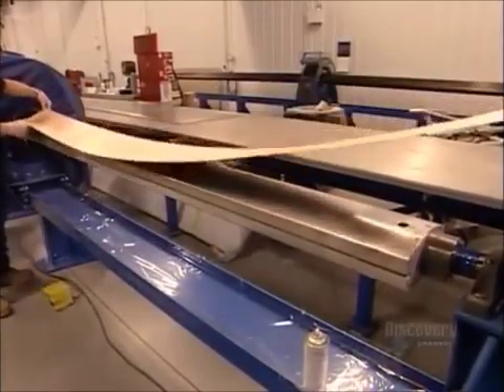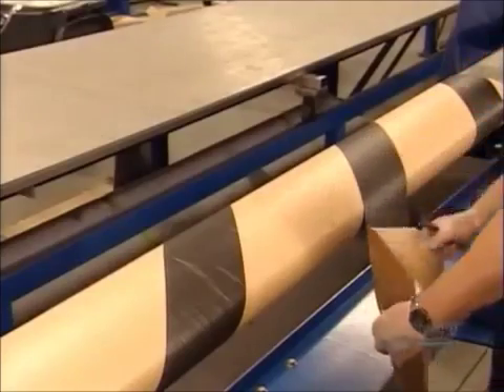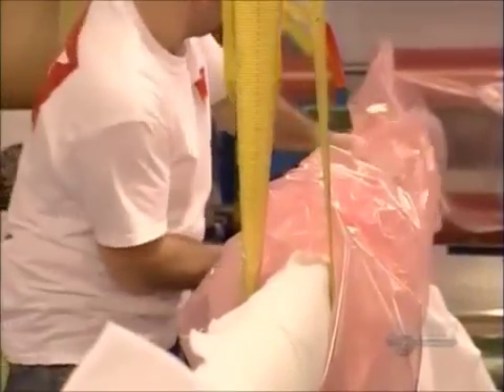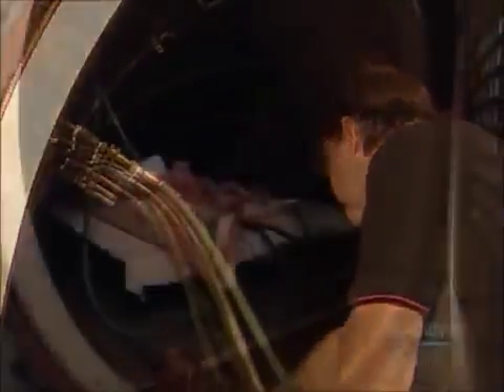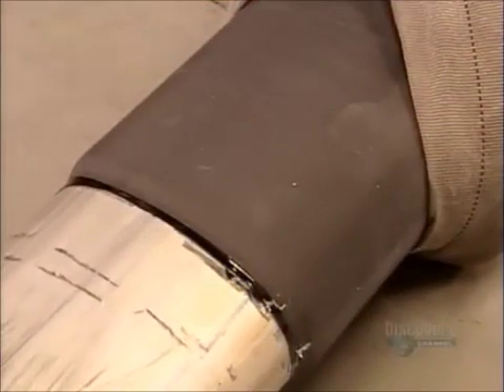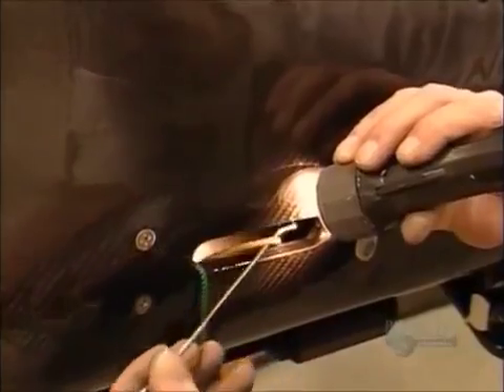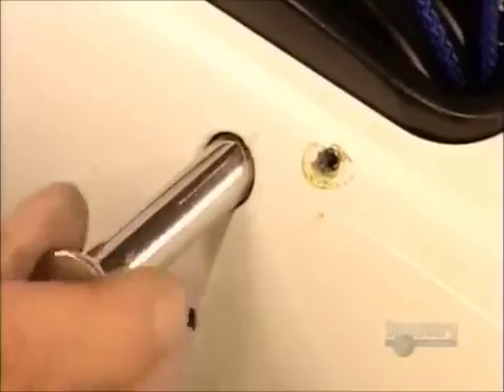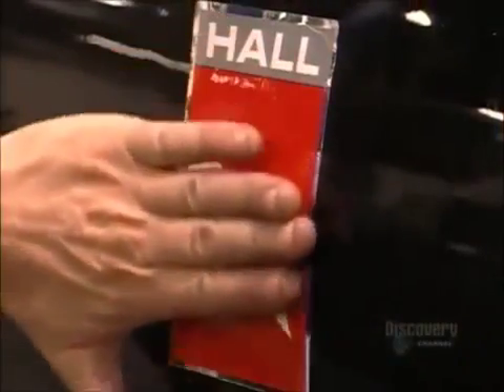How its Made Carbon Fibre Masts